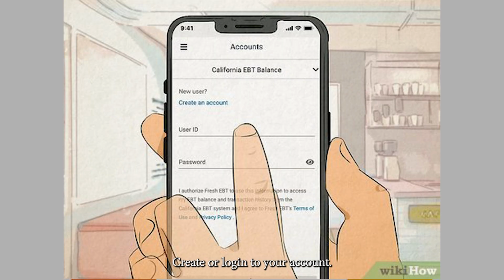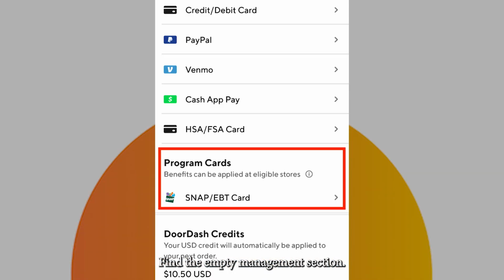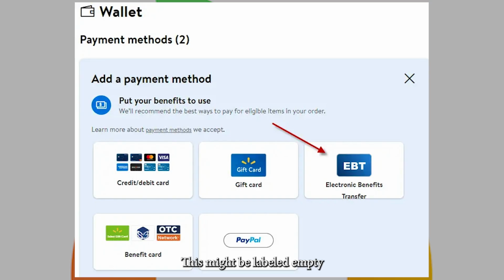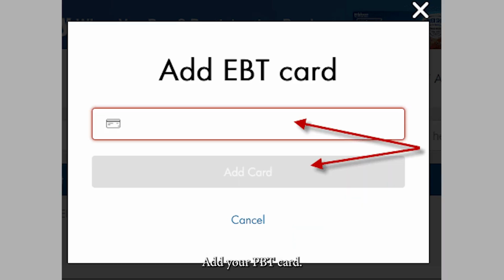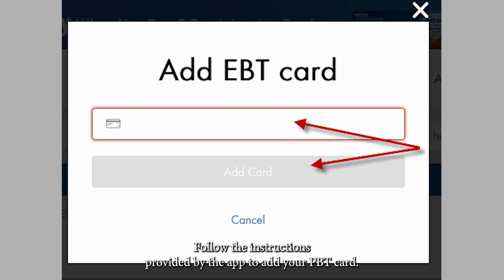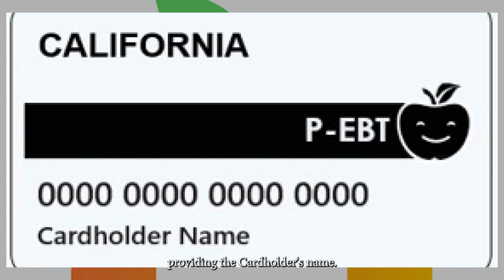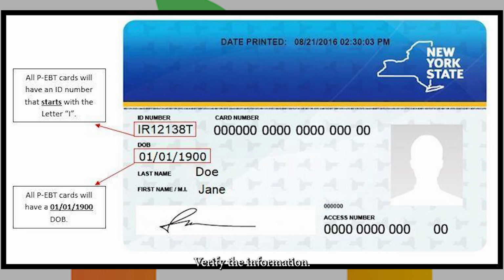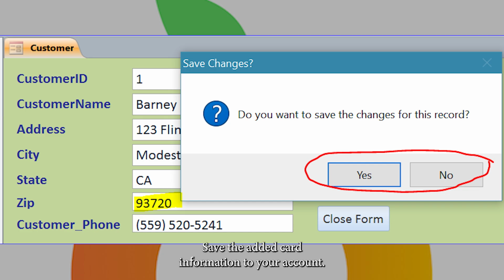How to add p ebt card to providers app (2025) l DoubleZ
📲💳 How to Add Your P-EBT Card to the Providers App | Full Setup Tutorial 🛒✅

Want to track your P-EBT card balance easily and manage your benefits all in one place? In this video, we’ll show you exactly how to add your P-EBT card to the Providers app (formerly Fresh EBT) on your smartphone — step by step.

This guide is perfect for users across the USA and informative for those in the UK, Canada, France, and Europe curious about how the U.S. EBT system works digitally.

✅ What You’ll Learn:

📥 How to download and install the Providers app on Android & iPhone

🔒 How to securely link your P-EBT card to the app

🔄 How to check your balance, transaction history, and recent deposits

🛍️ How to find nearby stores that accept P-EBT/SNAP

🛠️ How to fix common login or card linking errors

🌍 Optimized for Viewers In:
🇺🇸 United States | 🇬🇧 United Kingdom | 🇨🇦 Canada | 🇫🇷 France | 🇩🇪 Germany | 🌐 Europe

🎯 Perfect For:

Parents receiving P-EBT for school-age children

SNAP/EBT recipients managing benefits on the go

First-time users of the Providers app

Anyone who lost track of their P-EBT balance

💡 Pro Tip: Set up notifications in the app to get real-time updates when your benefits are deposited!